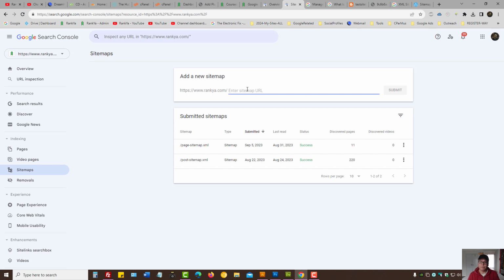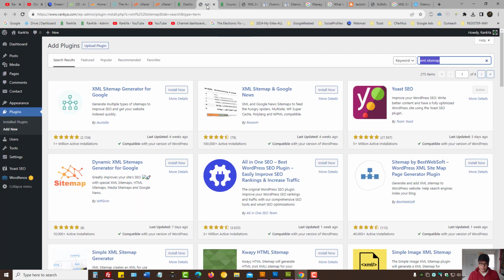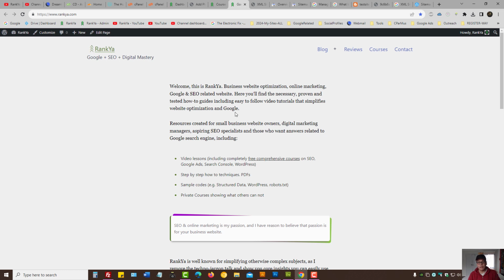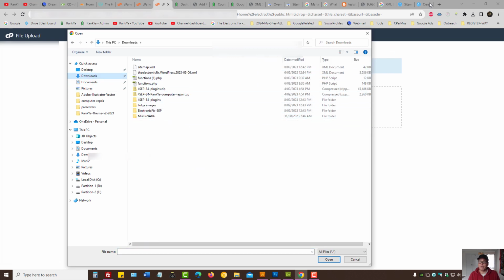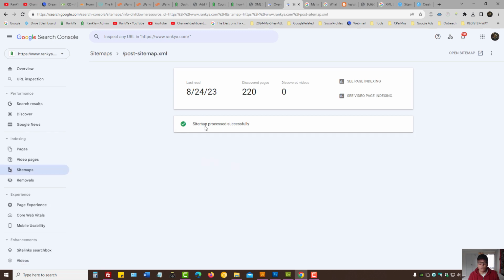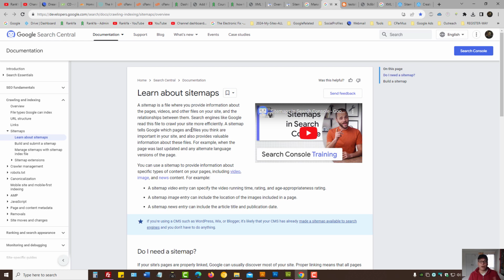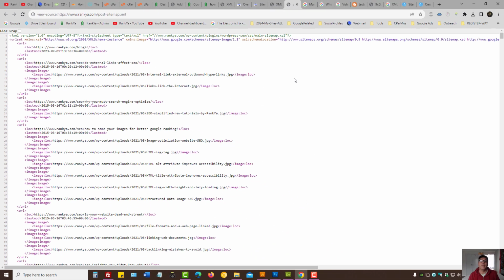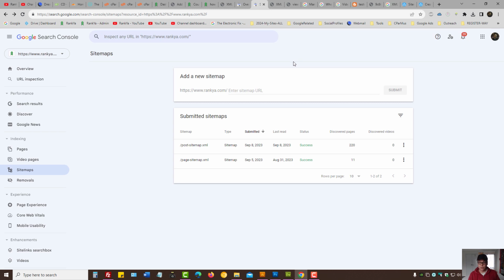How to Submit Sitemap in Google Search Console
How to video tutorials for submitting Sitemap in Google Search Console + Best Practices when submitting Sitemaps in Google Search Console.